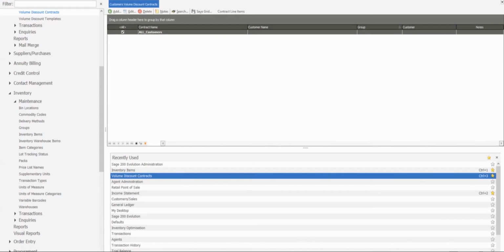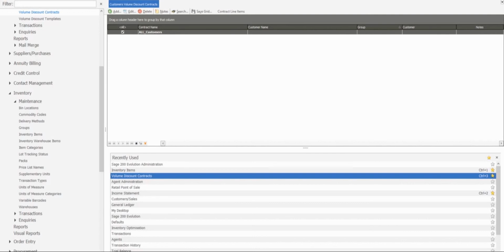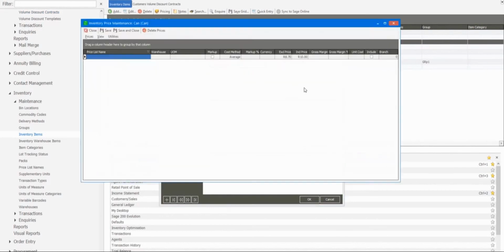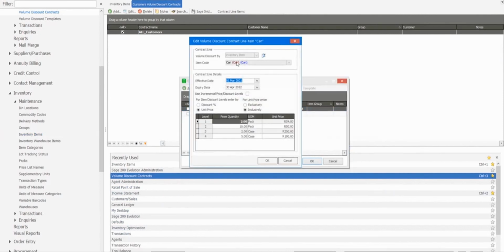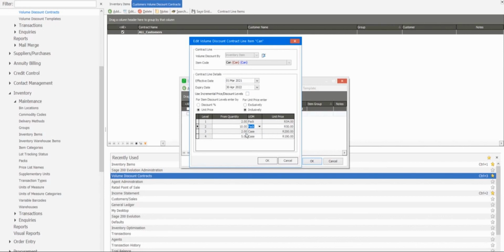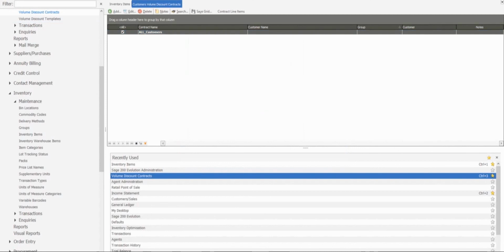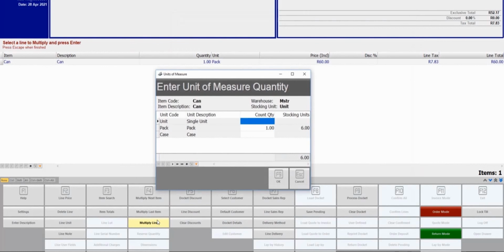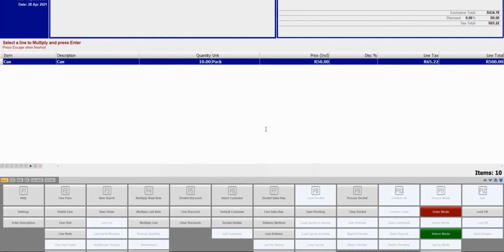Sage200 V10.1.3 Volume Discount on Unit of Measure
Sage200 Evolution Version 10.1.3 allows Retail Point of Sale users to apply Volume Discounts on Unit of Measures.

Unit of measure type items can be used in Volume Discount Contracts with the unit specified. This feature will allow for a specific price or discount percentage to be specified per unit of measure on a volume discount contract.